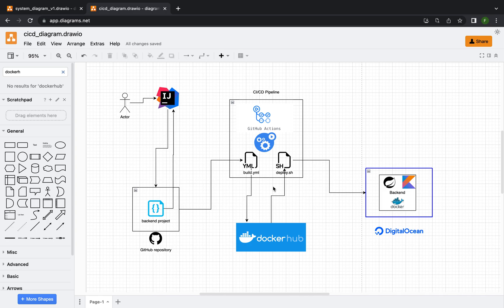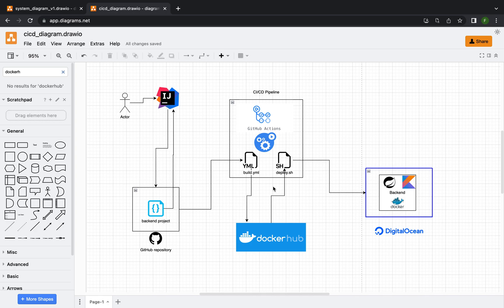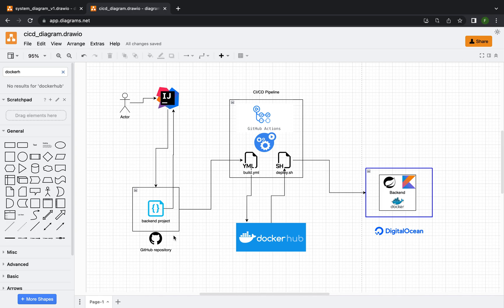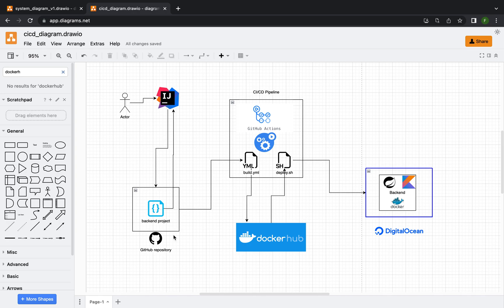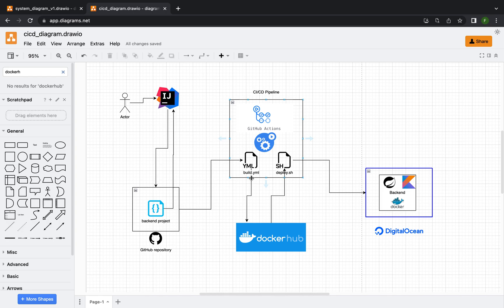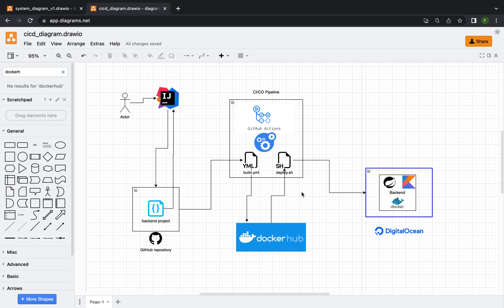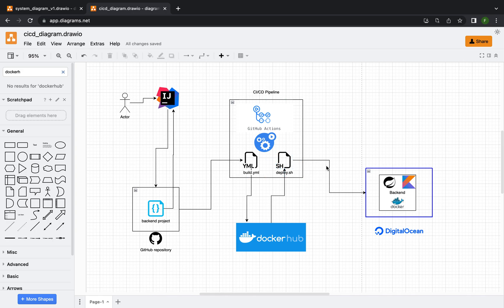Introduction of the channel "Habibi Coding" for Full Stack development 👋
This is the first video of the channel  "Habibi Coding" which is dedicated to Full Stack Software development.